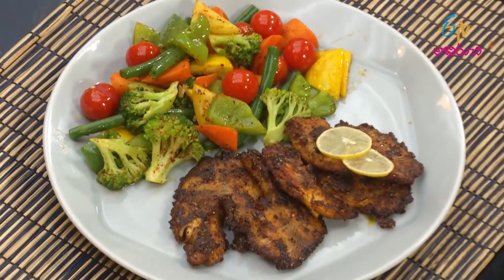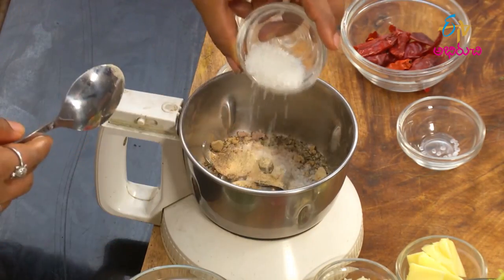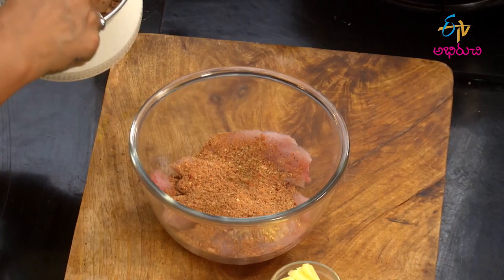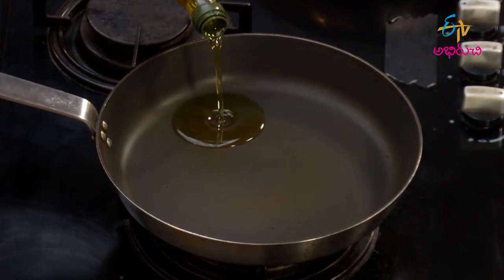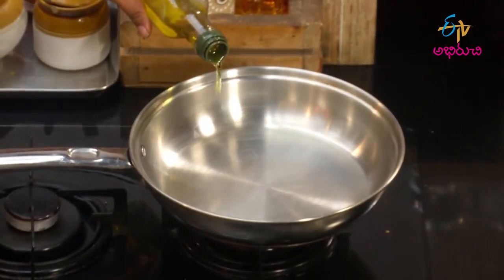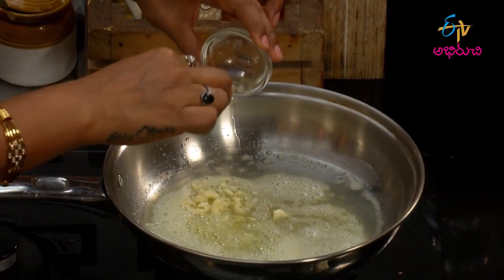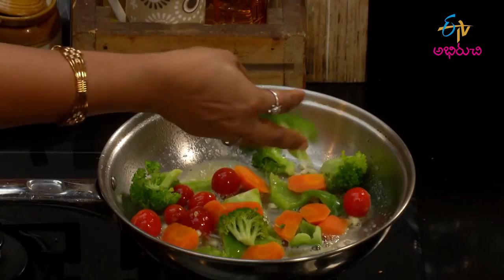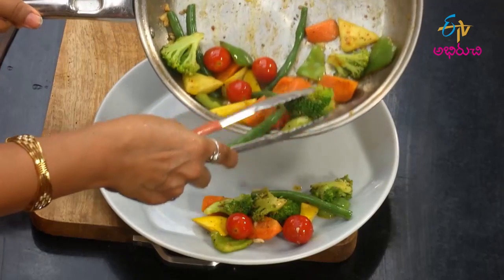Peri Peri Fish Fry | Quick Recipes | ETV Abhiruchi